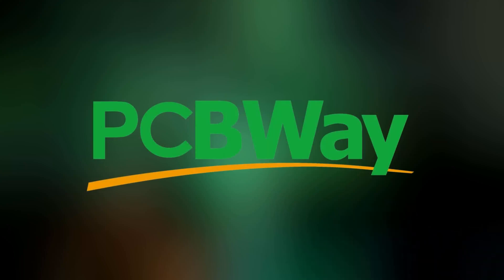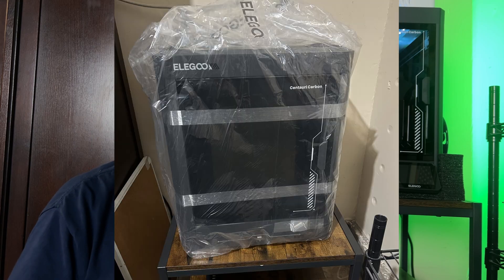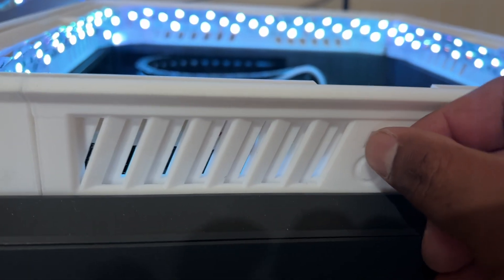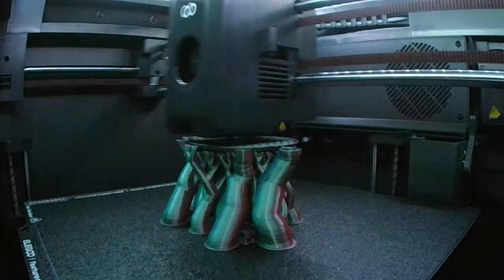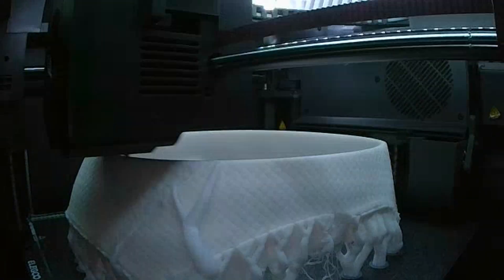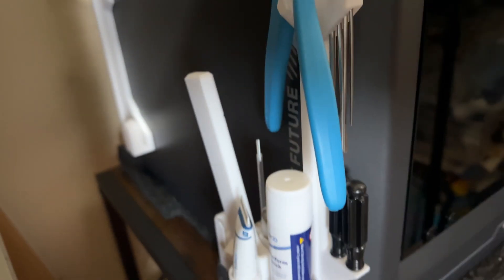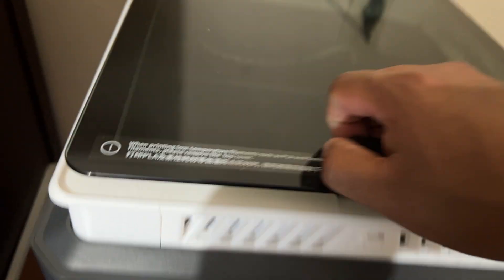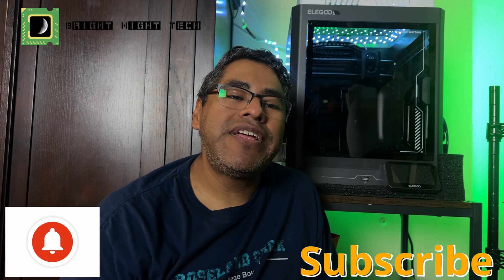Elegoo Centauri Carbon: 3rd Batch!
Hey guys! I got my Centauri Carbon in the beginning of May instead of May 30th, which was a nice surprise! This is just a very simple look at my first few weeks with this printer, nothing too in depth but it might be helpful. Let me know if you've pre ordered it and if you got it already.